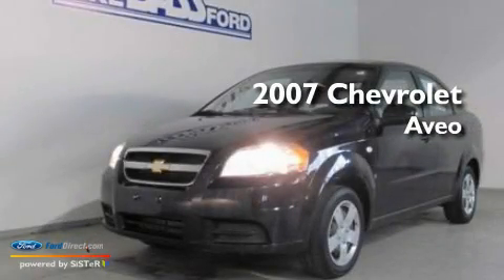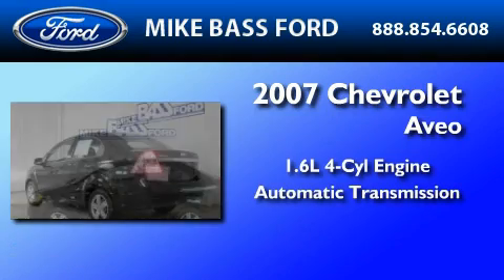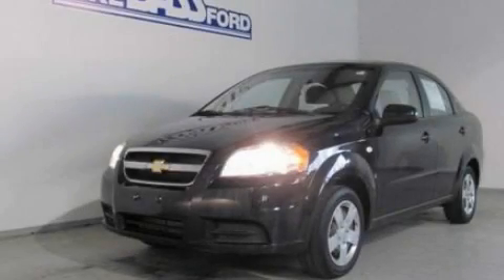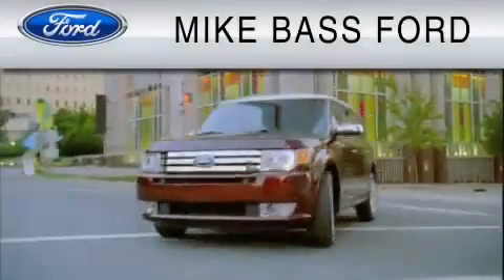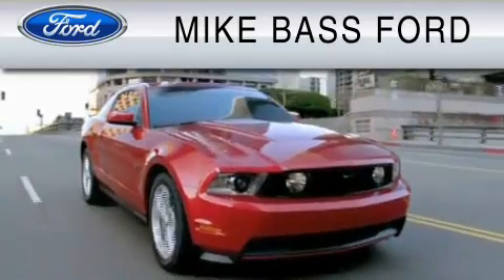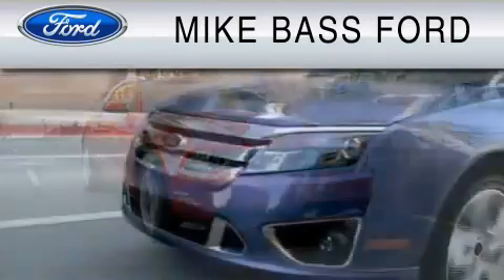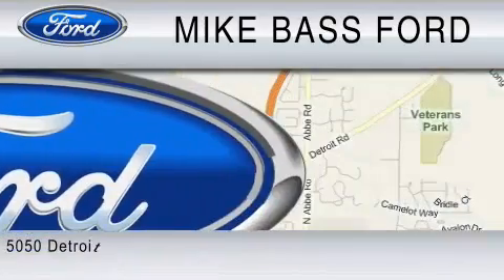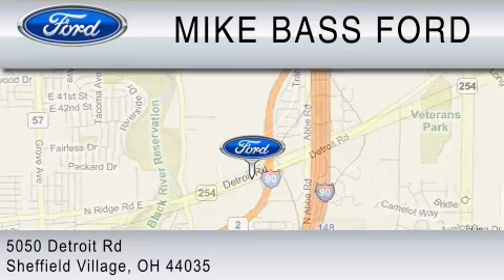2007 CHEVROLET AVEO Sheffield Village OH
Year : 2007

 Make : CHEVROLET

 Model : AVEO

 Engine : 1.6L I4

 Trans . : AUTO

 Exterior : BLACK

 Miles : 85,574

 Interior : NEUTRAL

 5050 Detroit Road

 2007 CHEVROLET AVEO Sheffield Village  OH